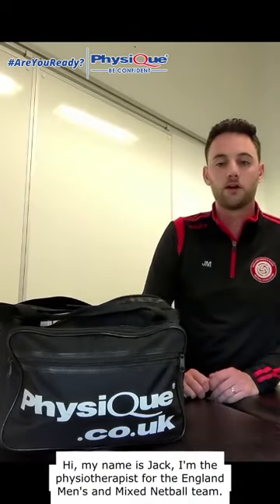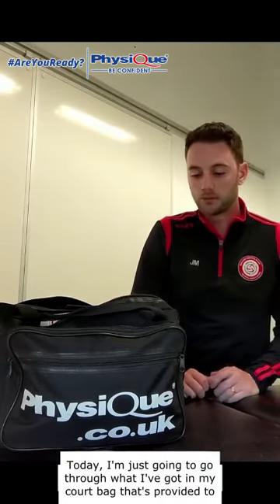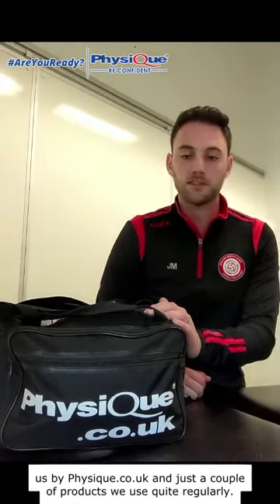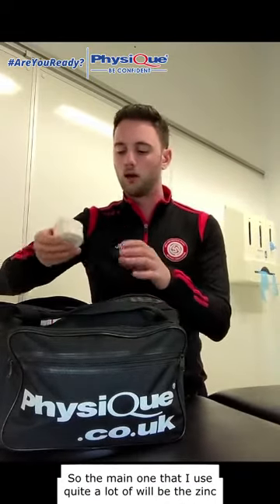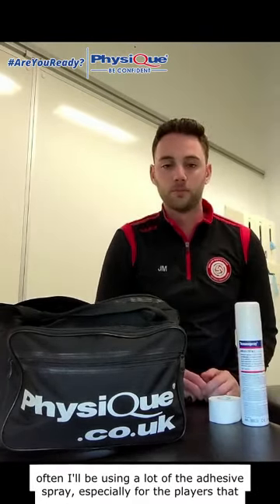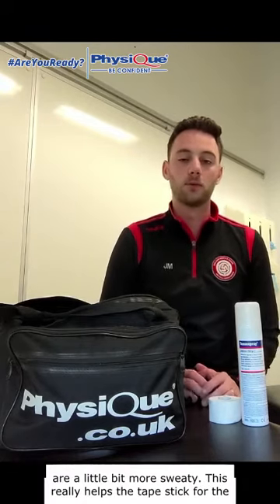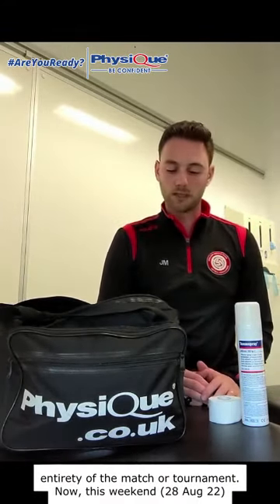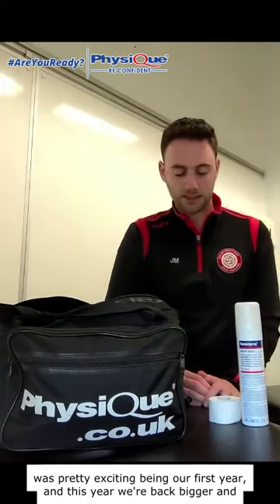What's In My Bag - England Men's and Mixed Netball Association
Jack McDonald, Physiotherapist for the England Men’s and Mixed Netball National Programme shows us some of his must-have Physique products for his courtside bag.

There are some great insights and tips so take a look!